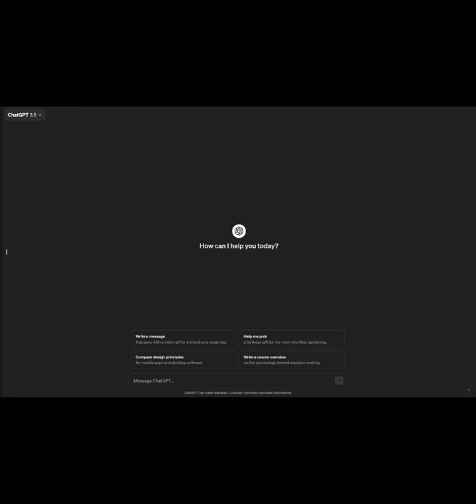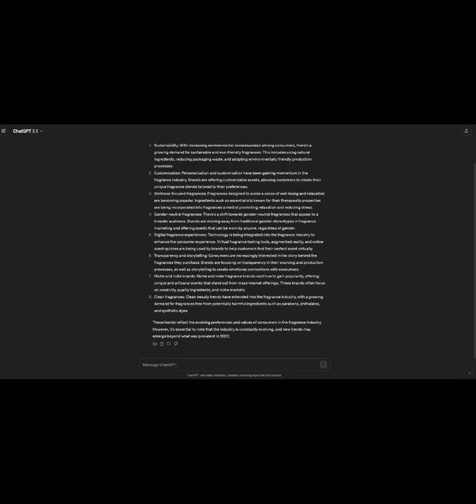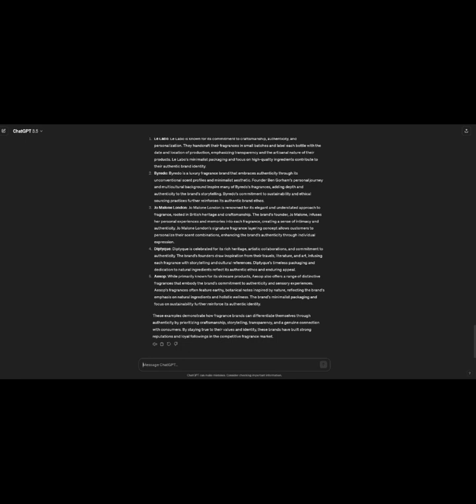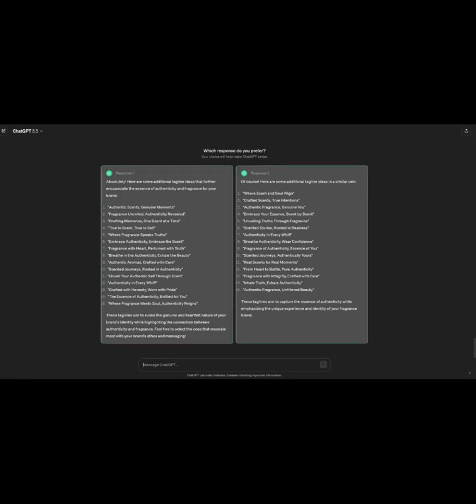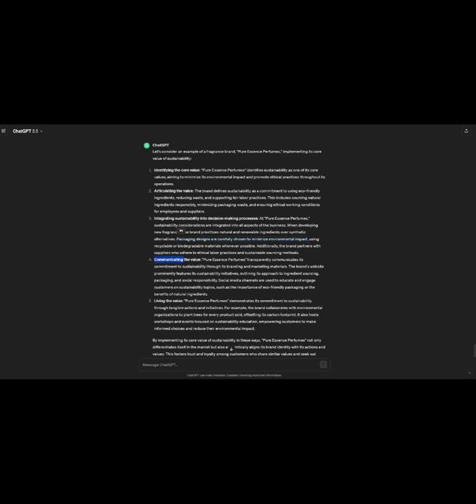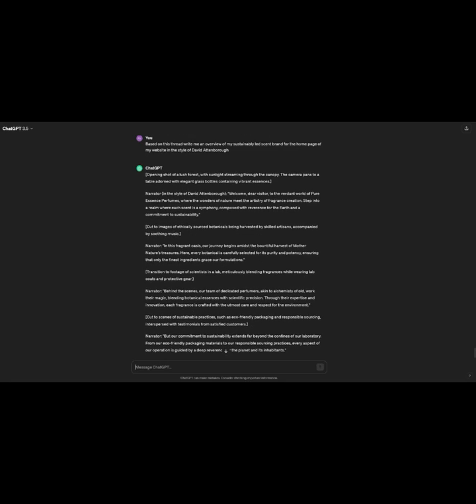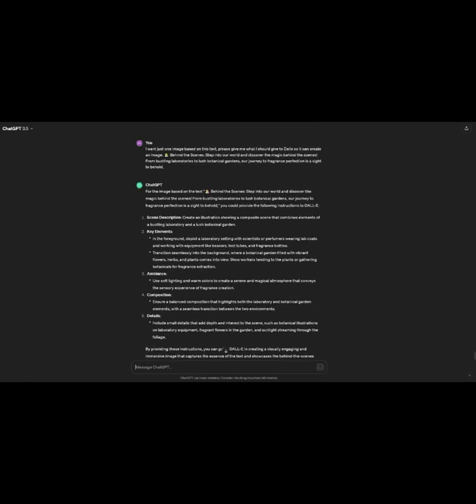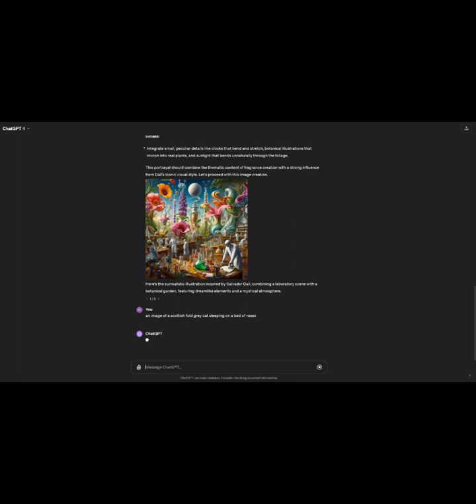LEVERAGING THE POWER OF AI FOR YOUR SCENT BRAND